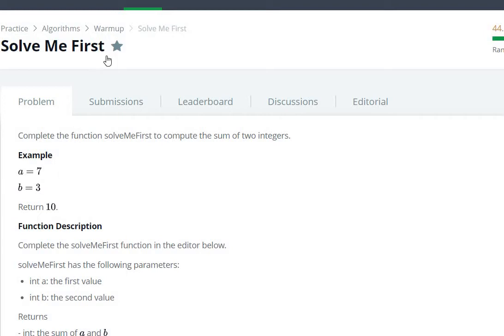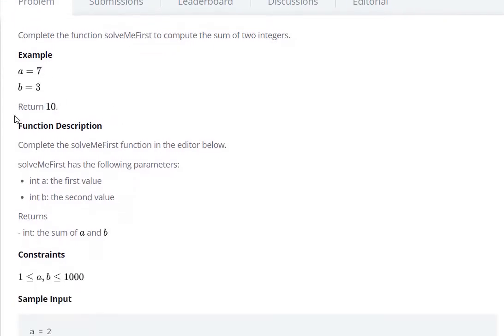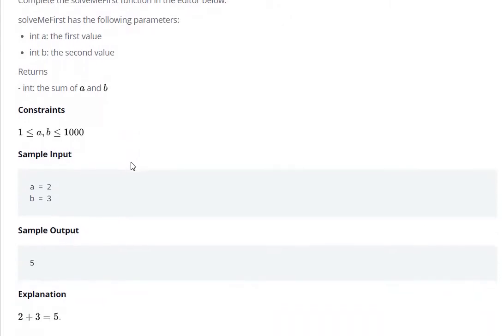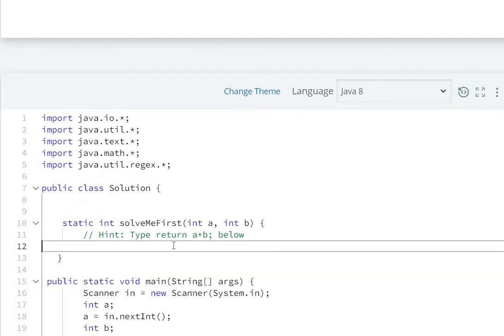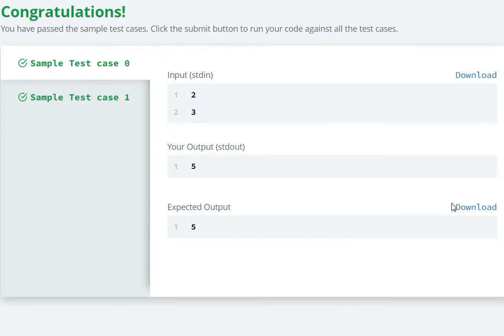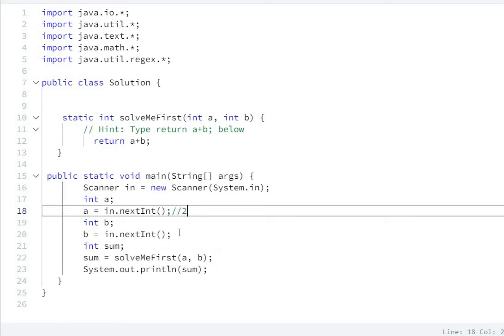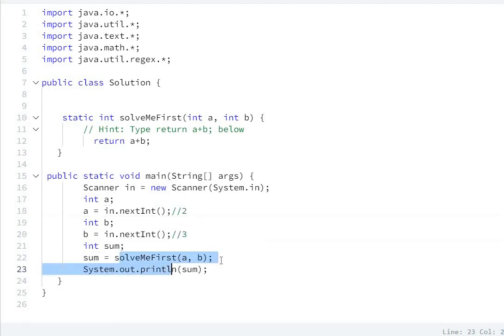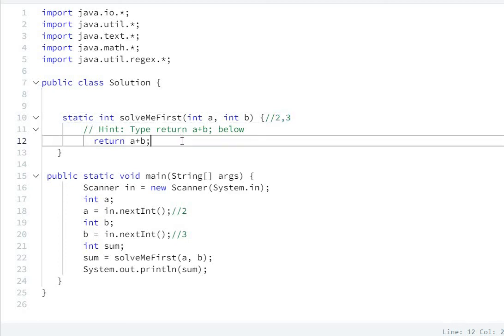solve me first hackerrank solution - java 8 | Hackerrank Algorithms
Hackerrank Solve Me First Solution - Java 8